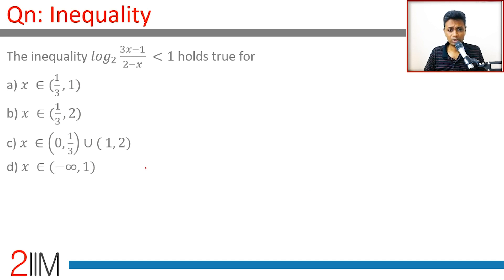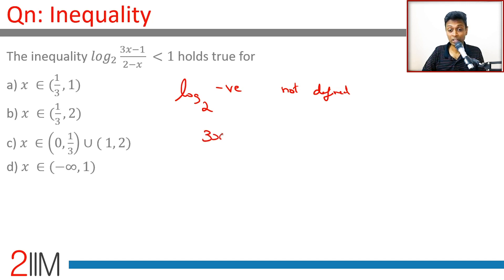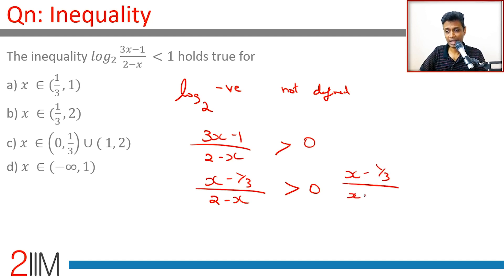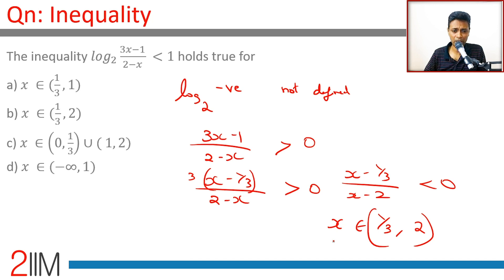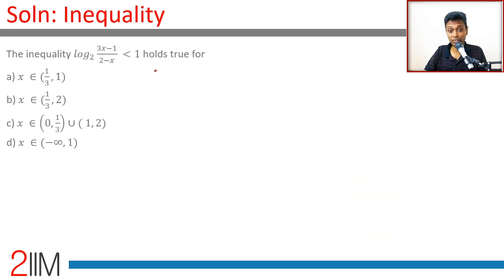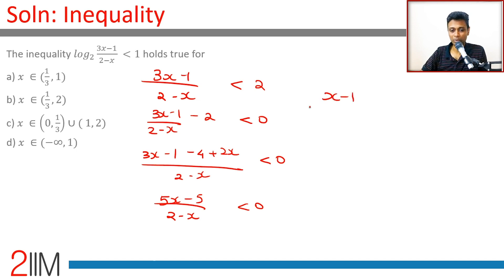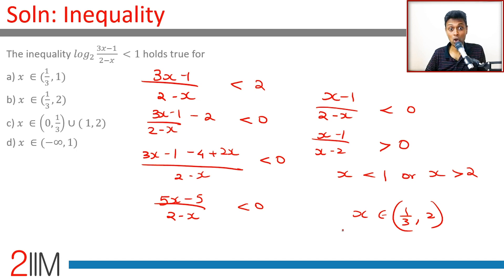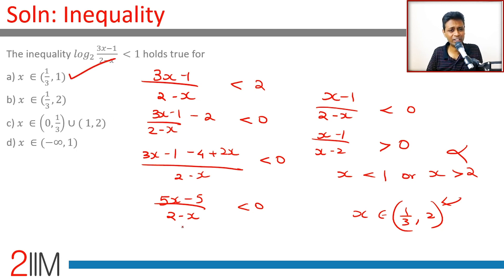IPMAT 2019 Solutions | Previous Year Actual Paper - Inequality | IPM | IPMAT 2020 | CAT 2020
The inequality 𝑙𝑜𝑔2  (3𝑥−1)/(2−𝑥)  less than 1 holds true for
a) 𝑥 ∈(1/3, 1)
b) 𝑥 ∈(1/3, 2)
c) 𝑥 ∈(0, 1/3)∪( 1, 2)
d) 𝑥 ∈(−∞, 1)